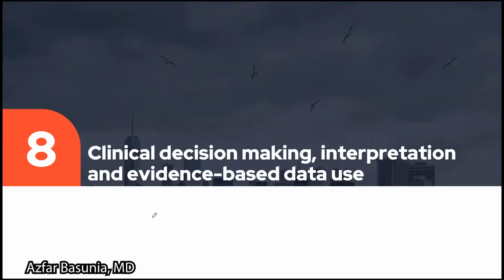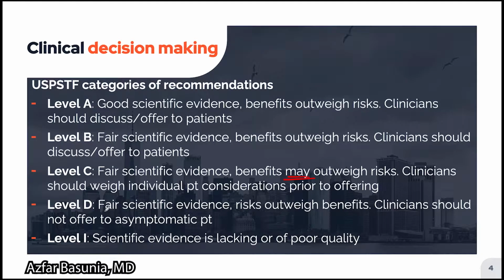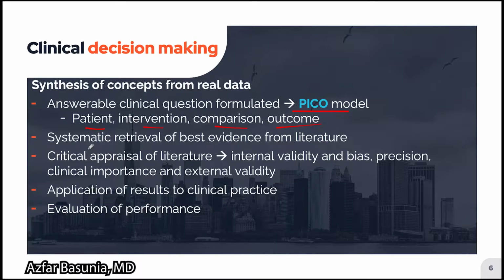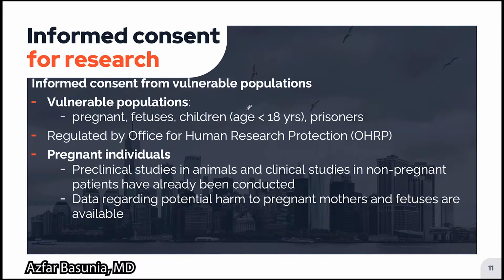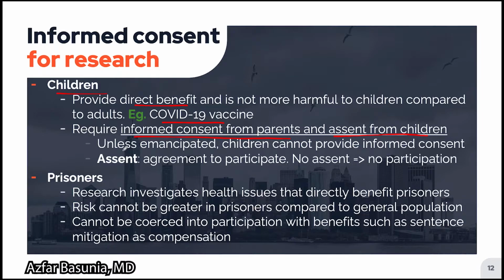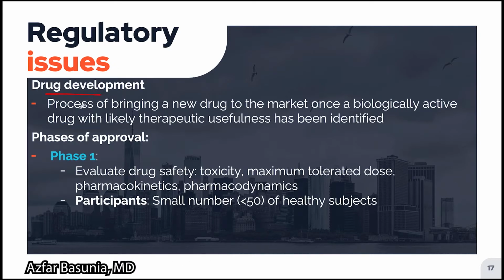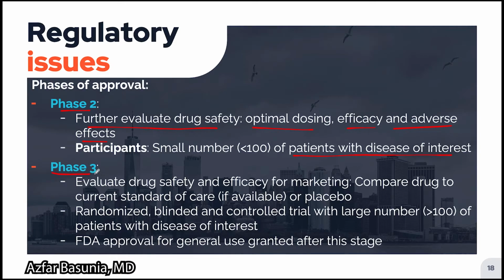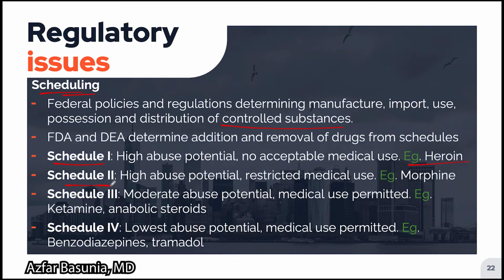(Part 7 of 7) USMLE Biostatistics & Epidemiology: A complete review | Step 1 2 3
In this video series, I broadly cover almost every Biostatistics and Epidemiology topic in the USMLE syllabus. Where relevant, I go through sample problems and describe a few nifty mnemonics!

Content:
** High Yield

Module 8: Clinical decision making, interpretation and evidence-based data use
00:16 Clinical decision making (including USPSTF categories for evidence and recommendations)

Module 9: Research Ethics
00:00 Introduction
04:50 Informed consent for research
07:45 HIPAA
08:45 IRB
09:23 Intervention analysis
10:41 Regulatory issues
14:08 Off-label use